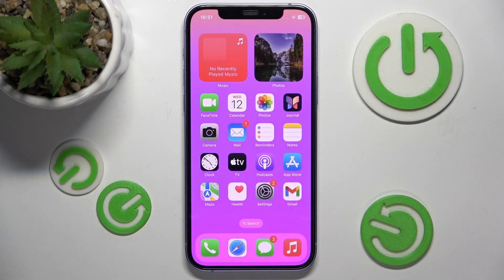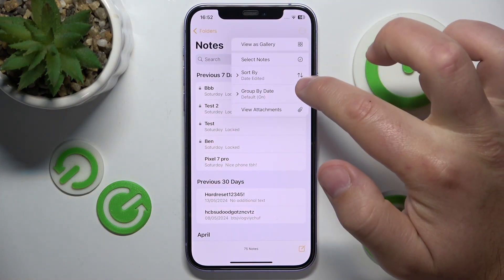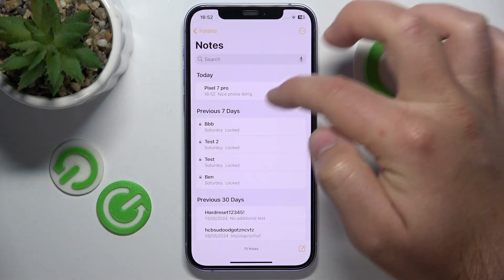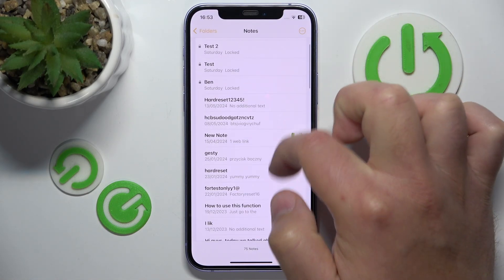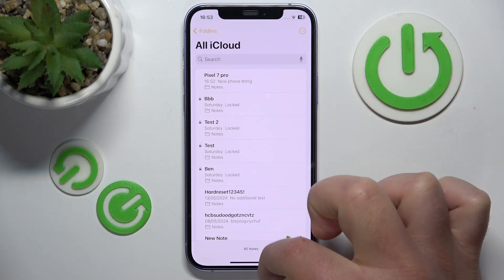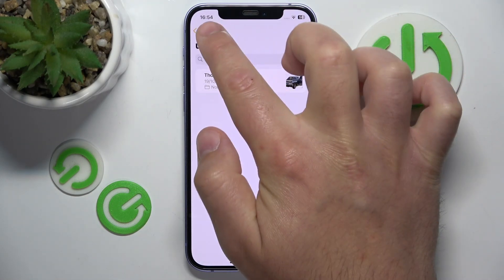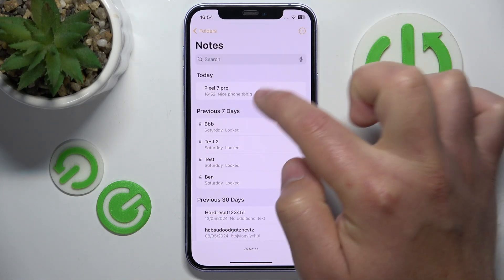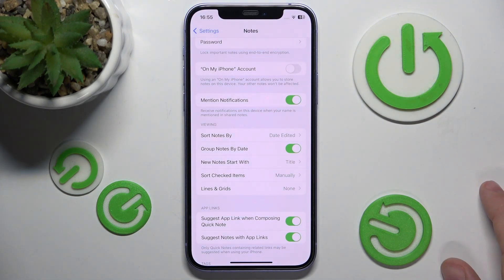How to Enable/Disable Grouping Notes by Date on iPhone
Find out more:
Learn how to manage the grouping of notes by date on your iPhone to organize and access your notes more effectively. This tutorial provides step-by-step instructions to help you enable or disable the feature based on your preferences for better note organization.

How do I enable grouping notes by date on my iPhone?
Can I disable the grouping of notes by date if I prefer a different organization method?
Does grouping notes by date affect how I search for notes on my iPhone?
How do I know if my notes are currently grouped by date on my iPhone?
Will disabling grouping notes by date affect existing notes on my iPhone?